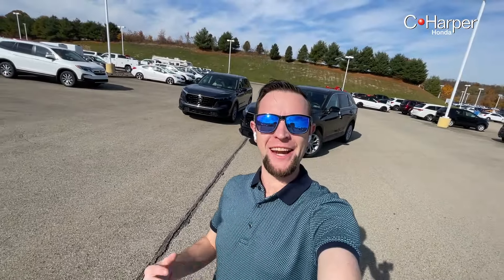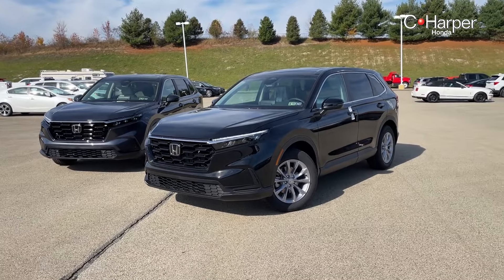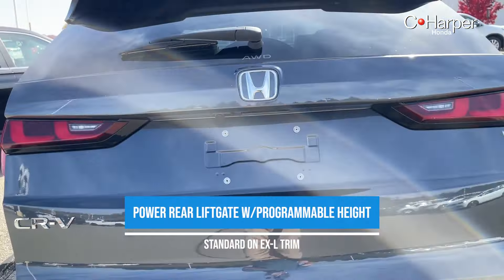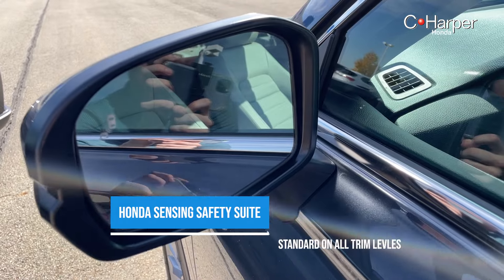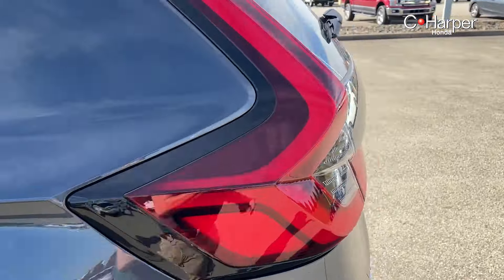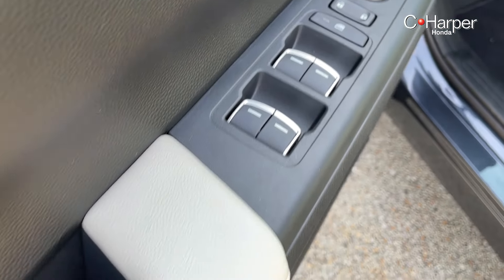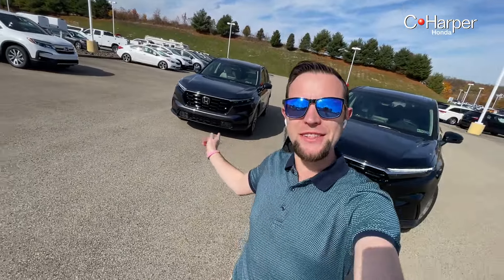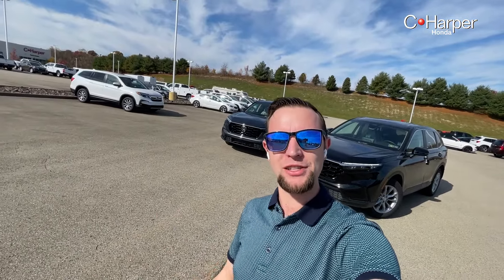2023 Honda CR-V EX vs. EX-L | Trim Comparison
The All-New 2023 Honda CR-V is here! Today we wanted to show you the difference  between the entry-level EX trim and mid-level EX-L trim. Although all models come very well equipped, there are some great options with the upgraded EX-L trim level.

Have any question about the new CR-V? Drop them below and we will help answer them!

If you liked this video please help us out by hitting the Thumbs Up button.